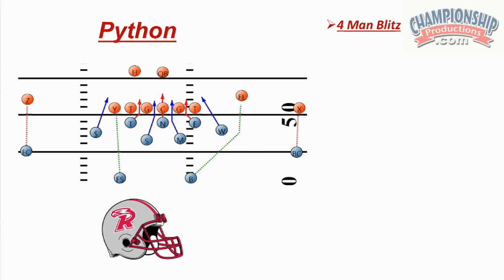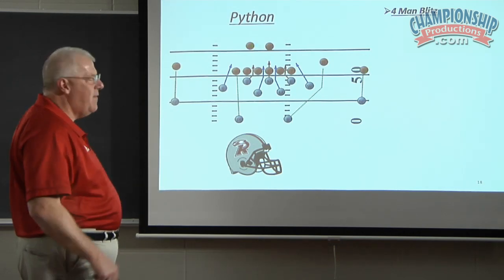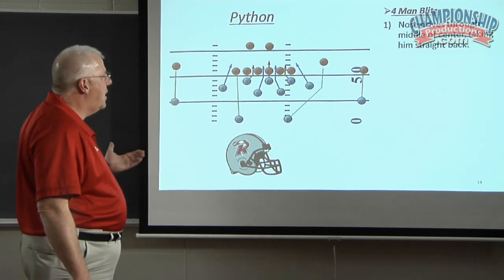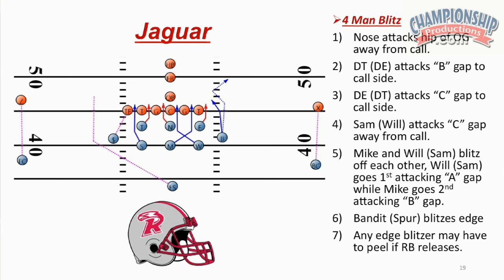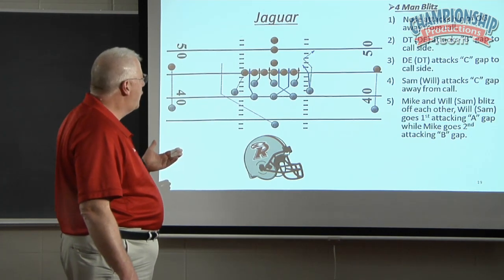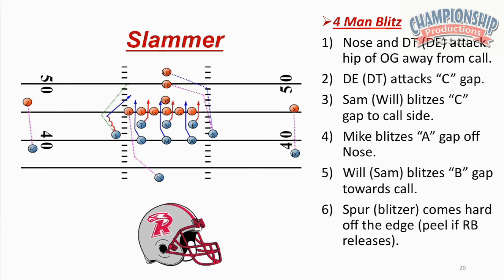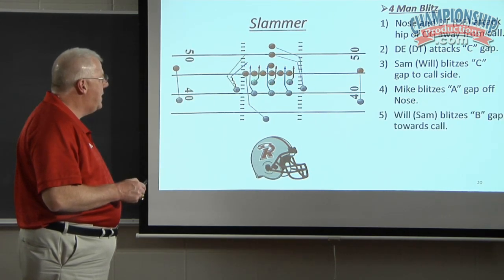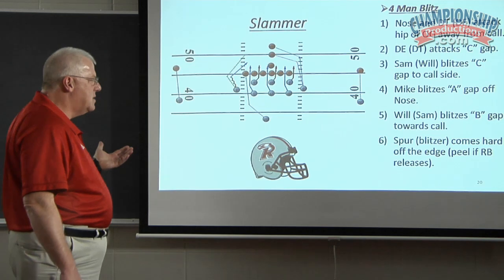3-3 Disguises and Pressures to Stop the Pass by Ron Ernst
with Ron Ernst, Ripon College Head Coach; winningest football coach in Ripon history.. Coach Ernst breaks down the philosophy and method to implementing a 3-3 defense. With the implementation of air raid and spread offenses, the ball is being moved all over the field more than ever before. Coach Ernst believes that using the 3-3 defensive system can pressure and confuse every quarterback in the nation.